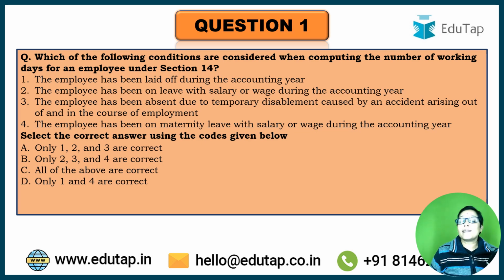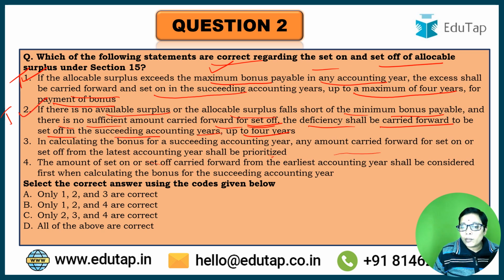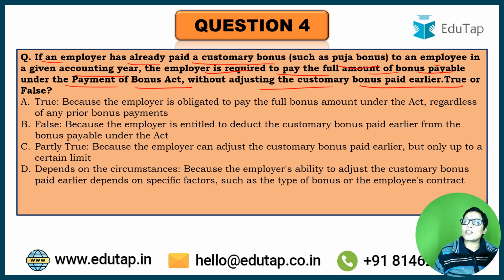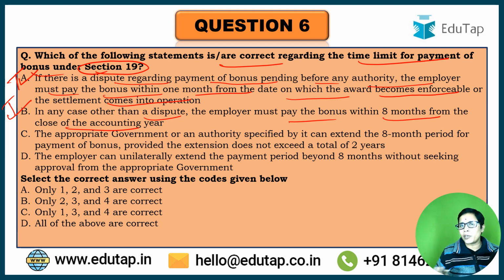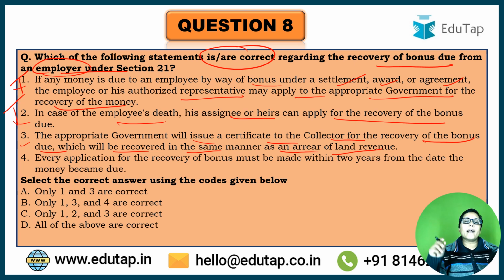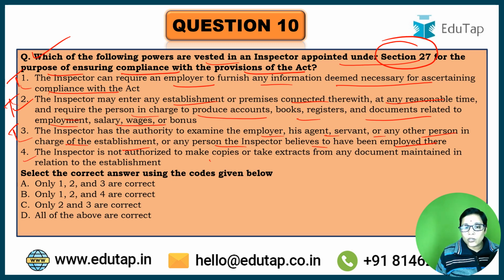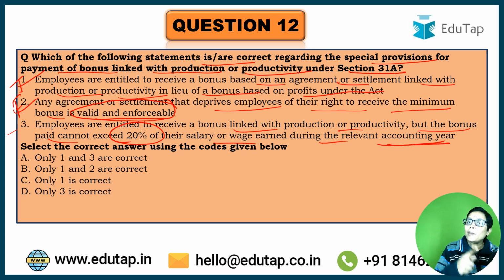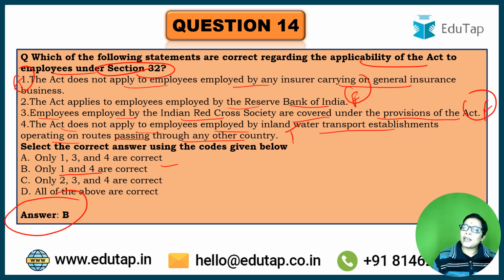UPSC EPFO 2025 Free Classes & Tests | Labour Laws | Payment of Bonus Act 1965 Practice MCQ | EduTap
This is the EduTap free series 15 mcqs a day for UPSC APFC EO./AO Exam 2025 for the preparation of UPSC EPFO APFC EO AO.
In this session, Veena mam is teaching the concept of Payment of Bonus Act 1965 in industrial relations & labour laws for UPSC EPFO APFC EO/AO Exam 2025.

Have questions?